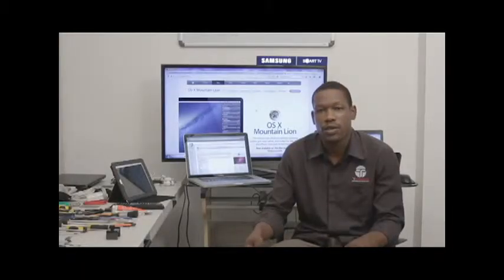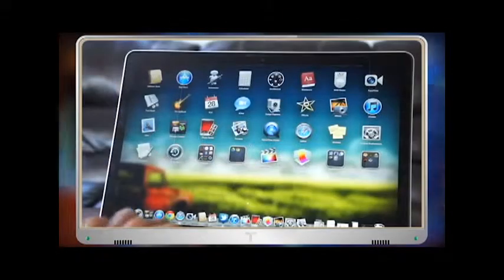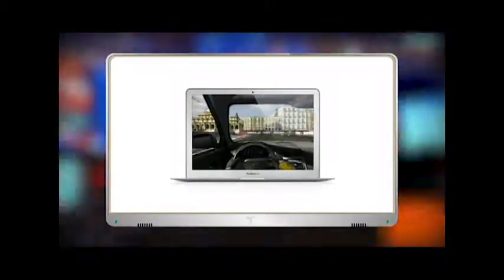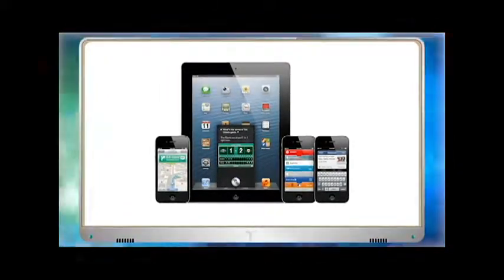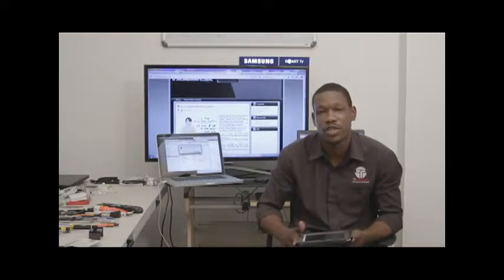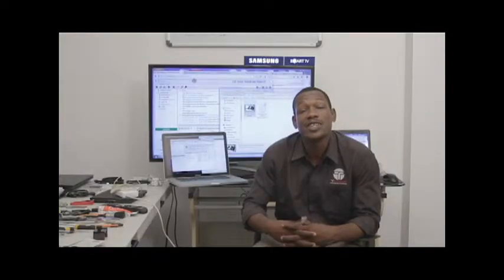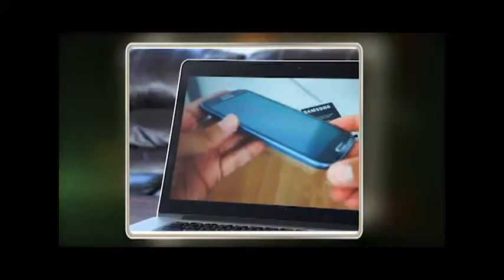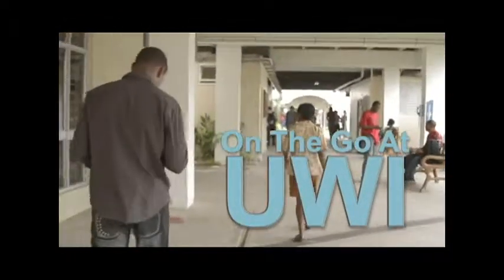TECHNOCRATS TV SHOW: Teaching You Technology - S01EP10